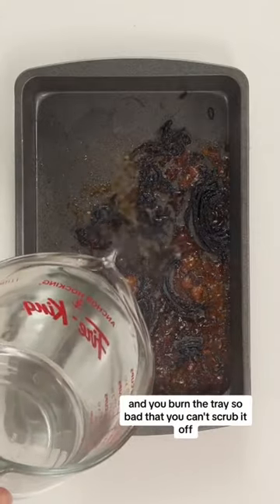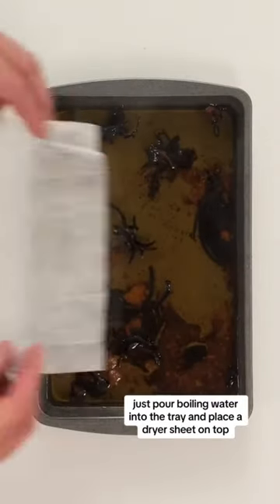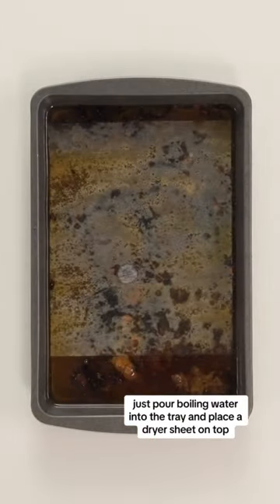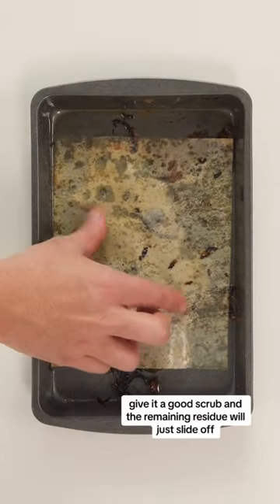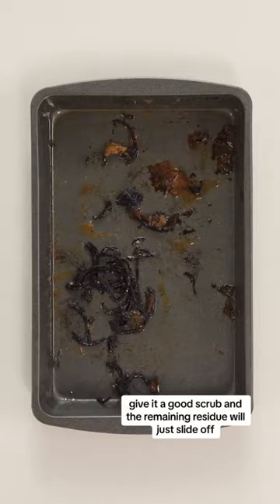Easy hack to clean burnt baking trays!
No scrubbing needed!